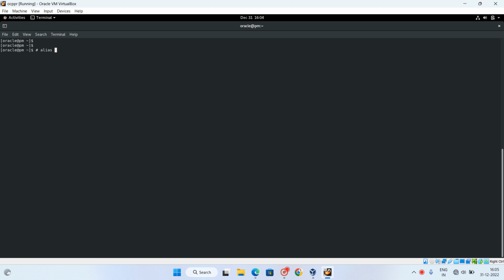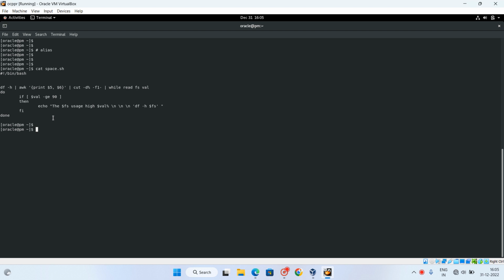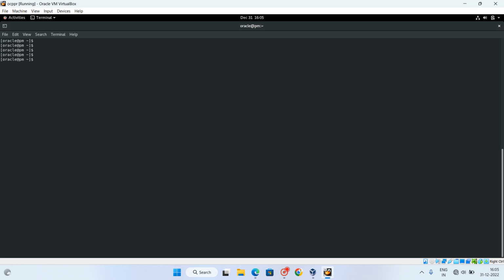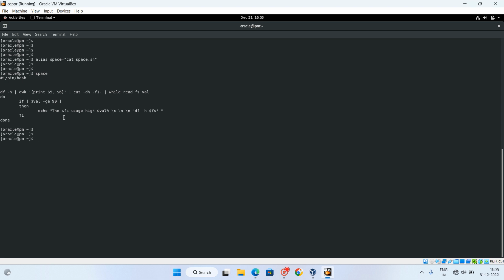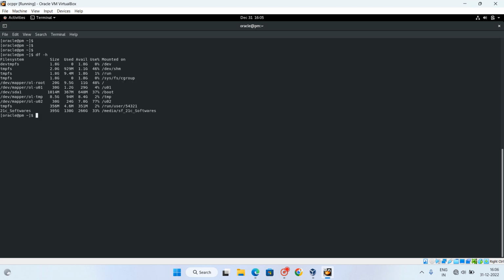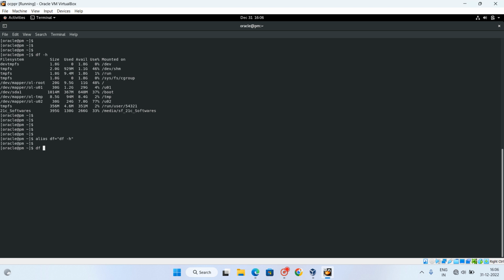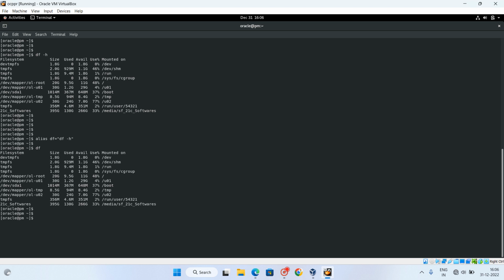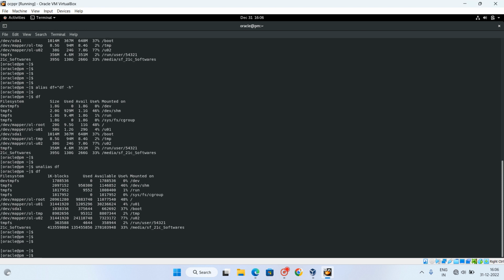How to do alias and unalias commands in linux ?